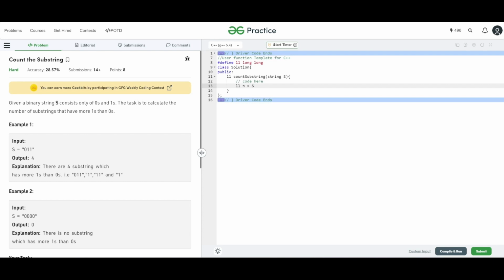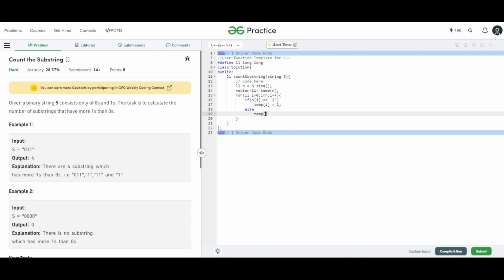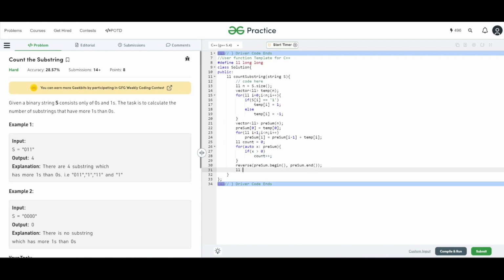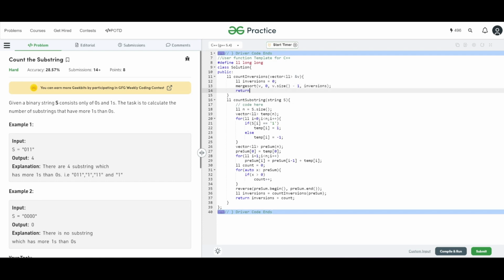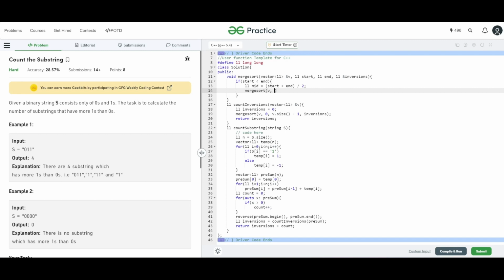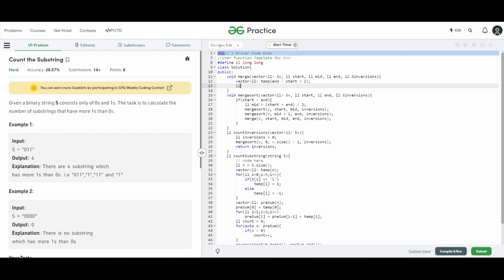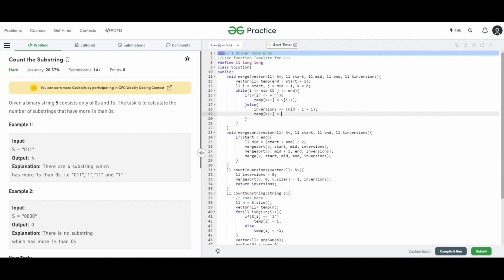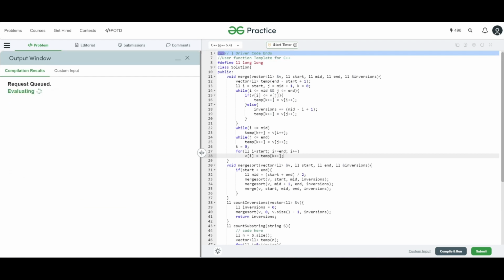Count the Substring - GFG Problem Of The Day ( 15 January 2023 )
Problem Description:

Given a binary string S consists only of 0s and 1s. The task is to calculate the number of substrings that have more 1s than 0s.